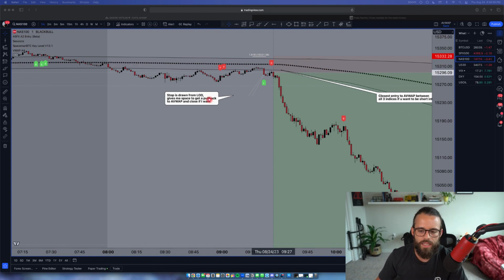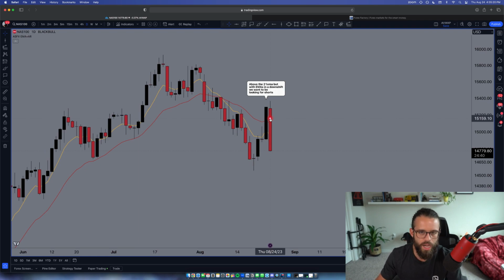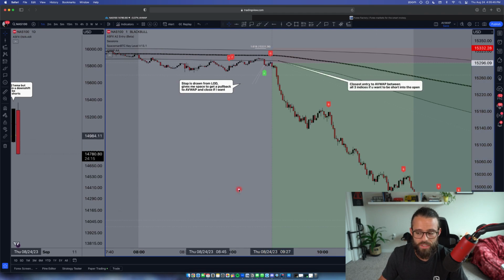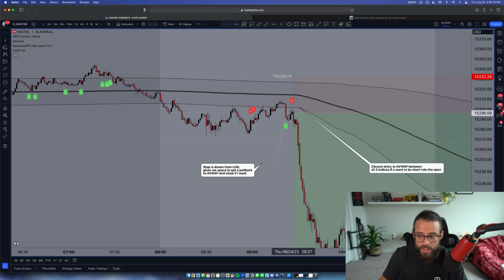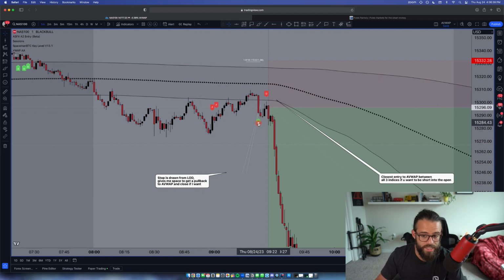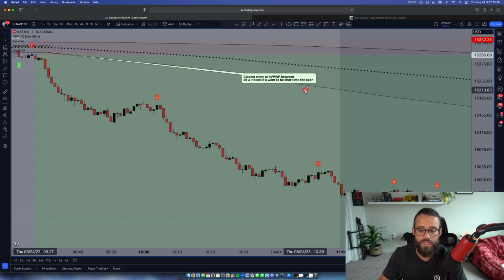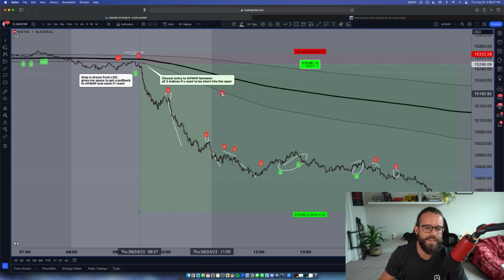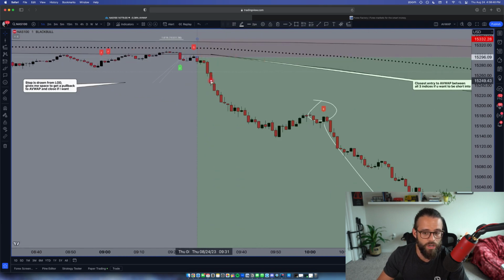How To Trade AVWAP On The Indices At The Open | US500, US100, US30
If you have ever wondered how to use the AVWAP, specifically on the lower time frames, you are going to LOVE this video. Austin Silver explains how to day trade his A2 entry strategy with the AVWAP on US indices like SPX500, NAS100, and US30.